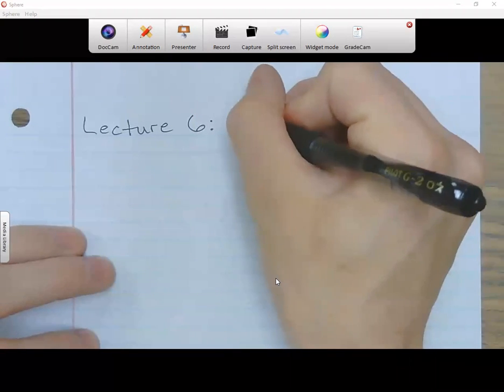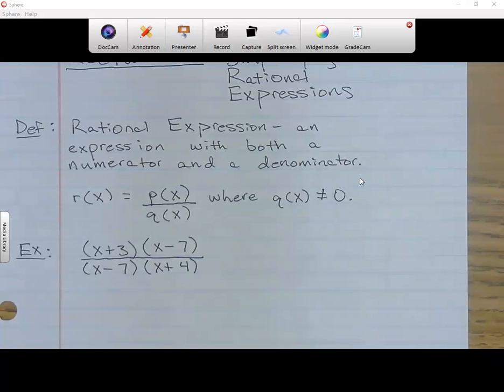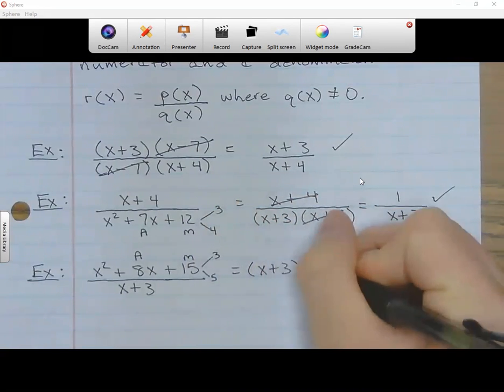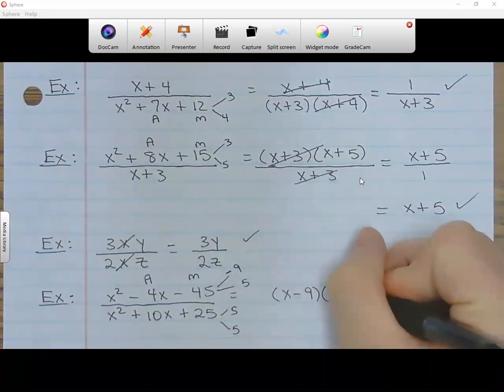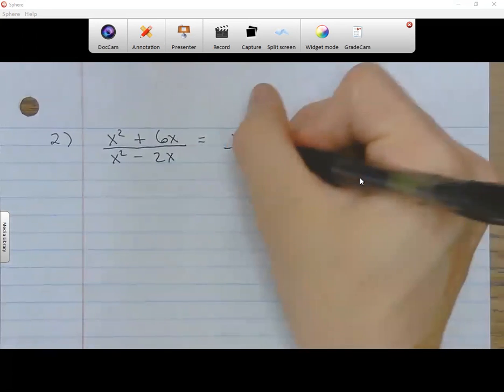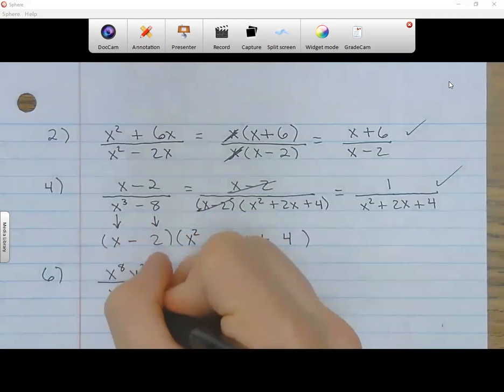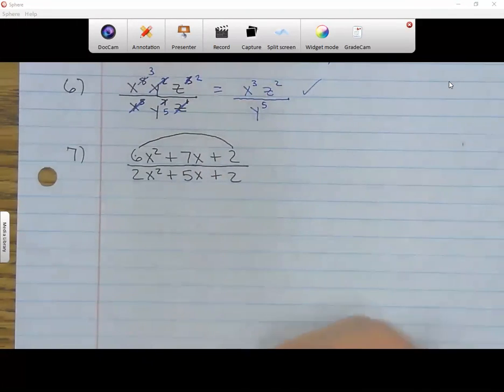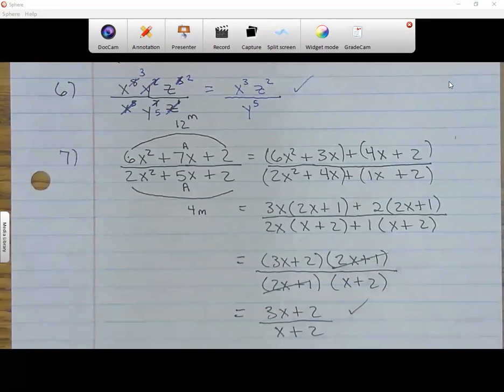Lecture 6 - Simplifying Rational Expressions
Algebra 2A